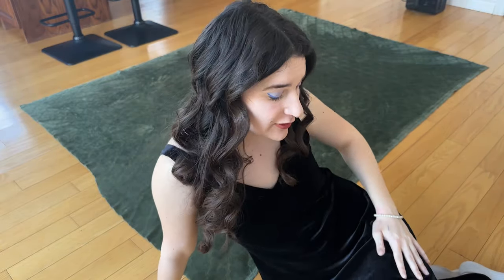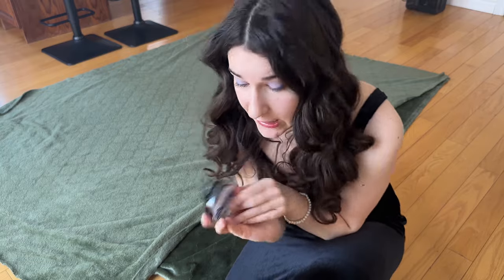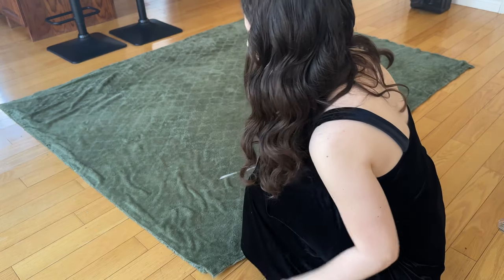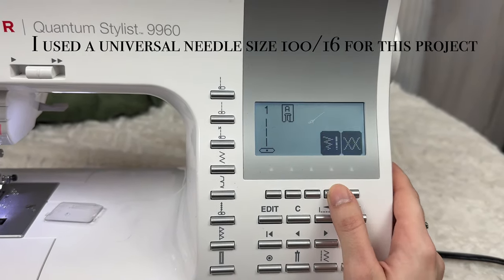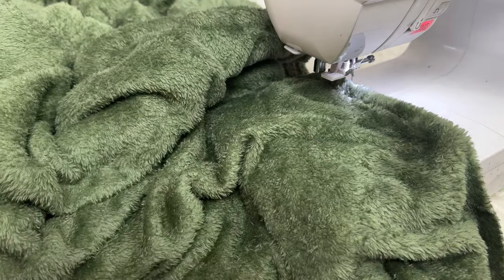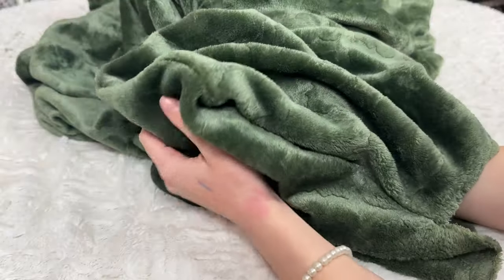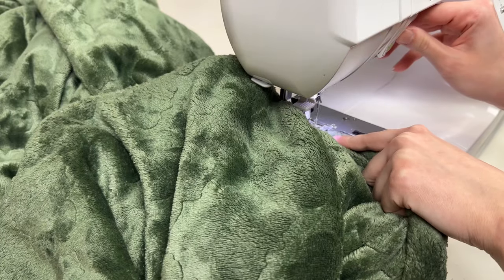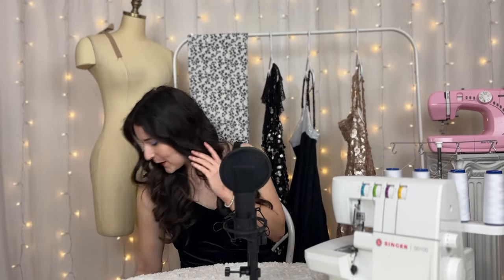Beginner Sewing Course [Day 26] How to sew a blanket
Hello everybody, I hope you are well! 🎀 Welcome to Day 26 of my Beginner Sewing Course. After today’s video, you will feel cozy and warm because you’ll be wrapped in your own homemade blanket. A blanket is the perfect “first” beginner project because it only uses a straight stitch (and optionally a zigzag stitch). You can purchase a nice fleece fabric and you can make your blanket the same on each side, or you can purchase two fabric and make it different. The choice is up to you! Have fun with this one 🤍

00:00 Introduction
01:17 Cutting and pinning the fabric
05:02 Sewing the front and back together
06:31 Serging the seam allowance
07:23 Turning the blanket right side out
08:05 Pressing the fabric
08:27 Topstitching
10:09 Conclusion